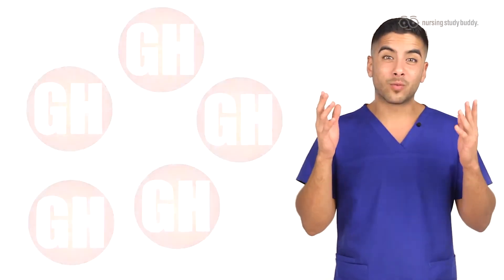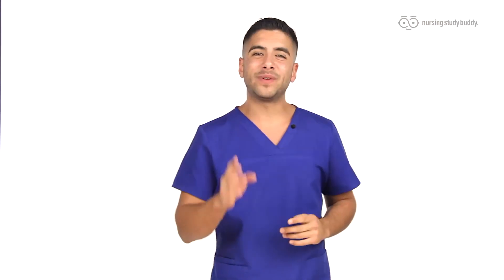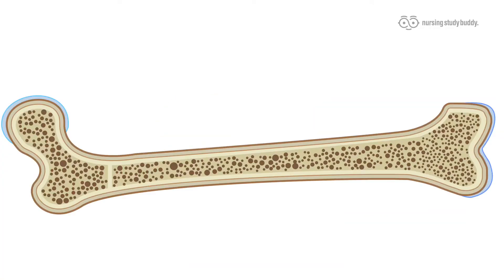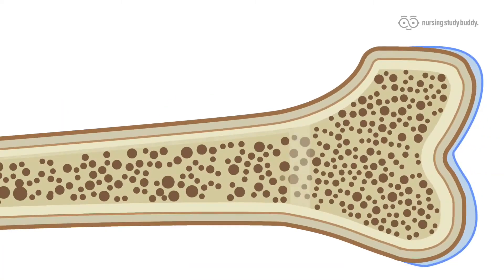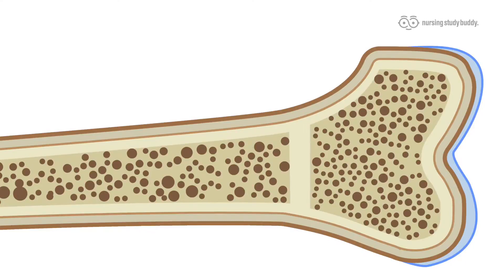Acromegaly - Nursing Study Buddy Video Library